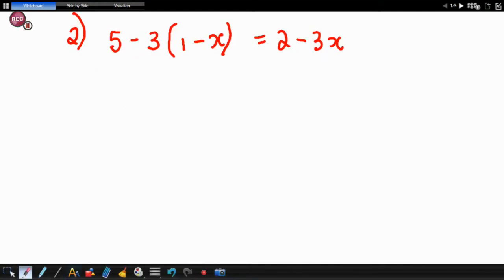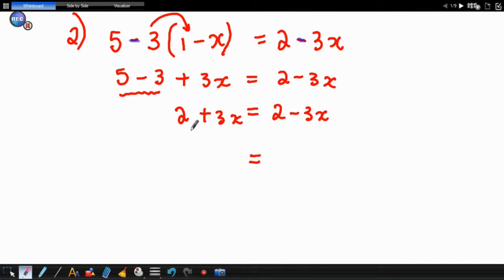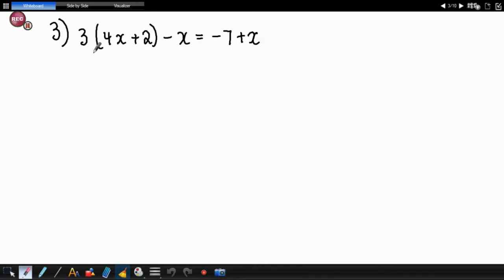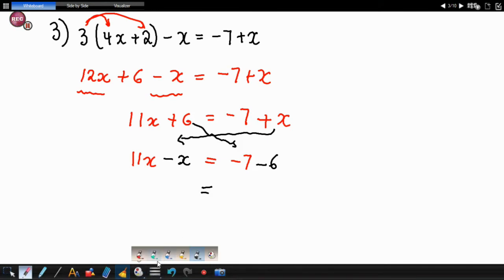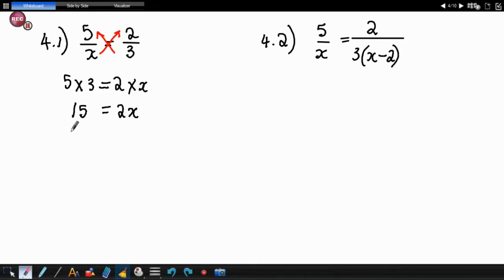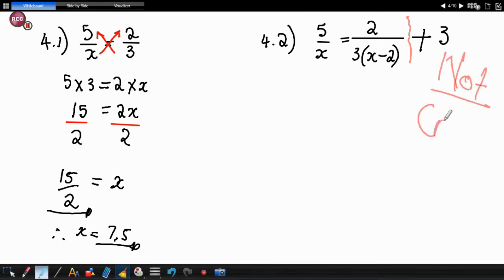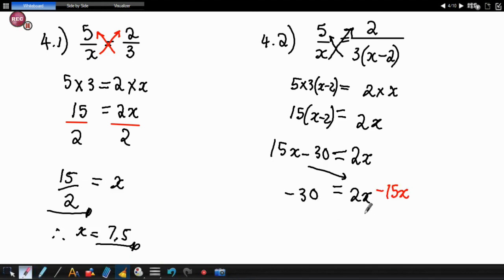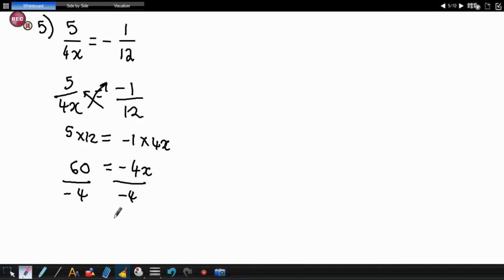Grade 8 Algebraic Equations | Solving for x | Question 2 - 5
In this video you will see a combination of different questions you can expect in a test.